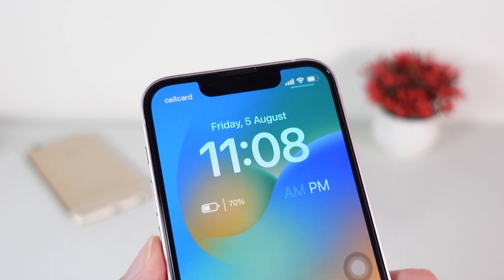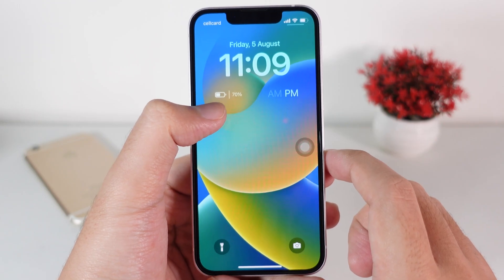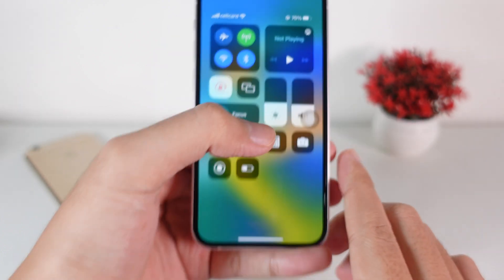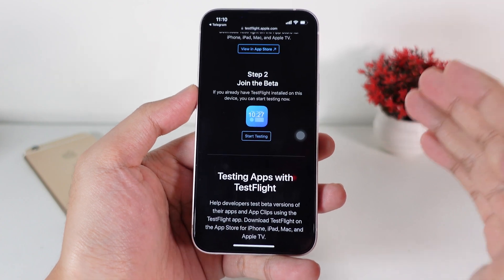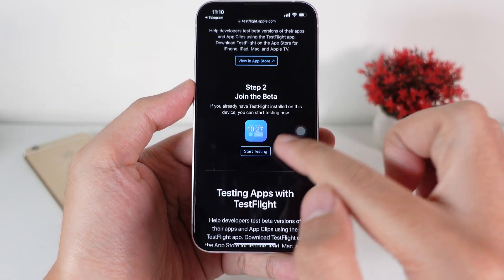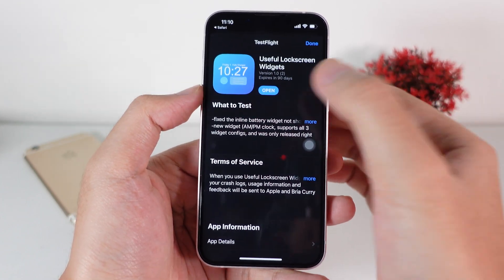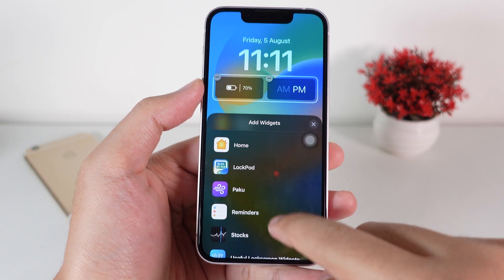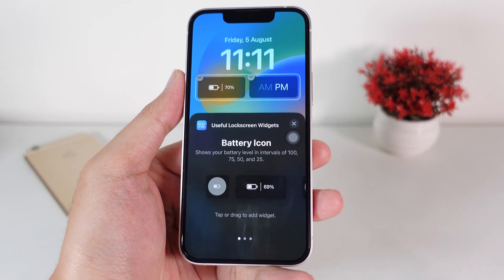MUST DOWNLOAD APP! iOS 16 BEST Custom Widget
iOS 16 custom widgets